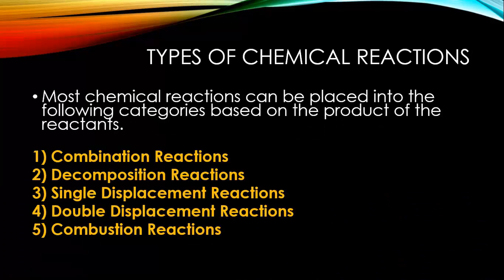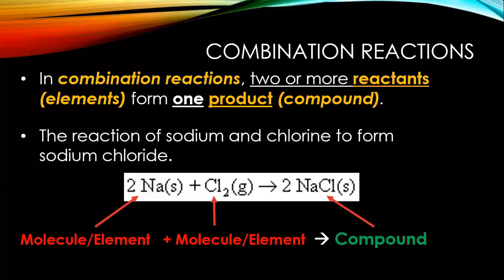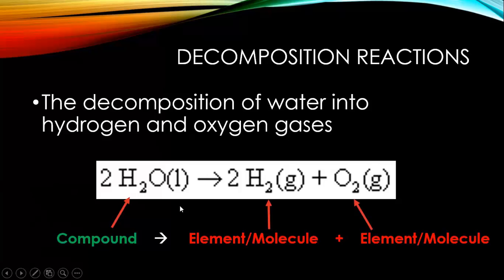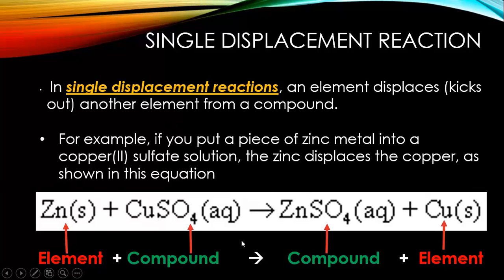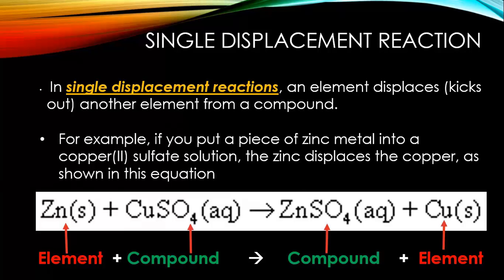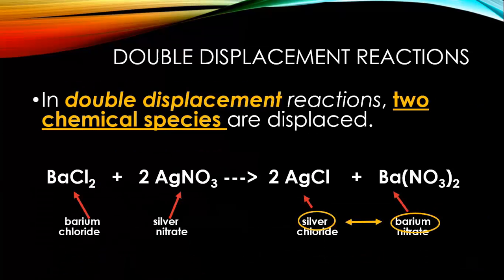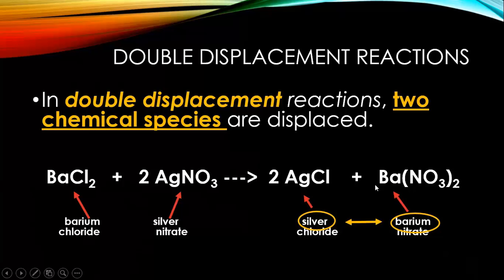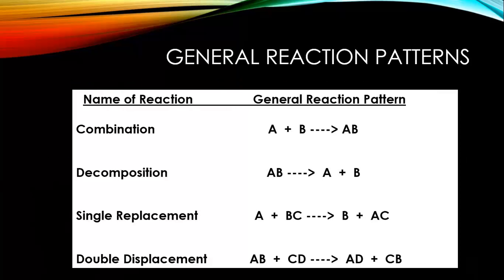5. Types of Chemical Reactions